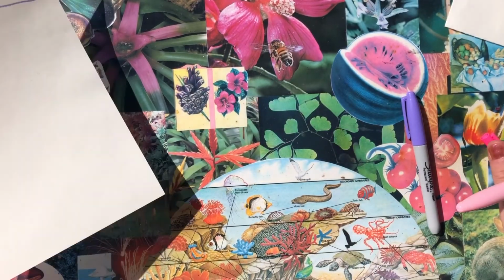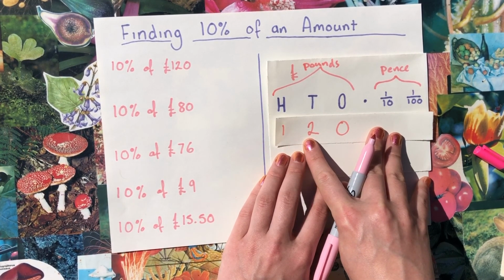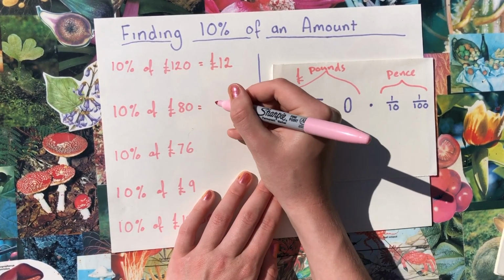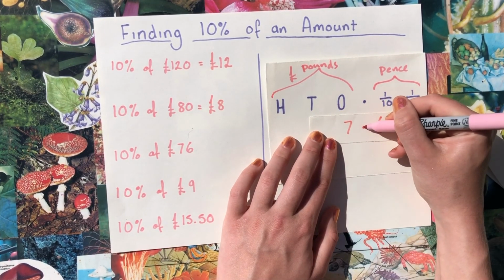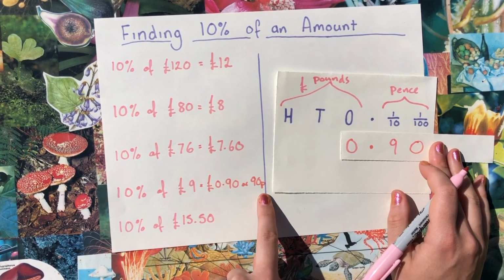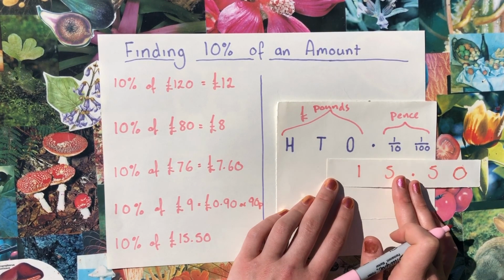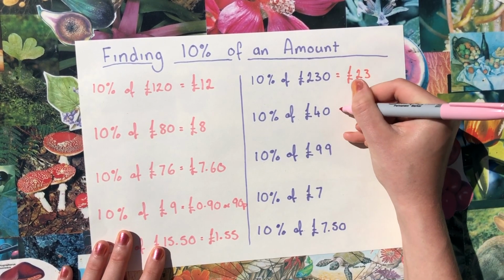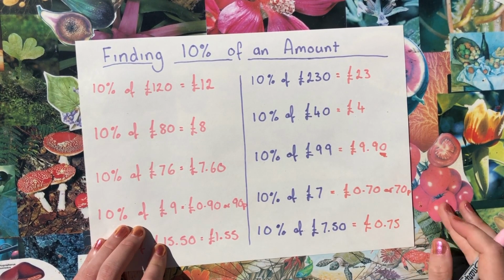Finding 10 Percent Video Worksheet